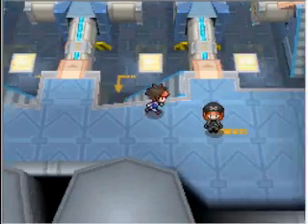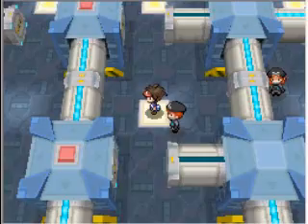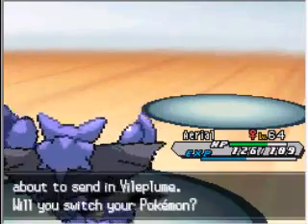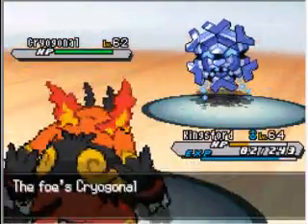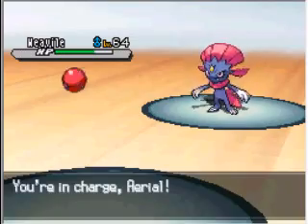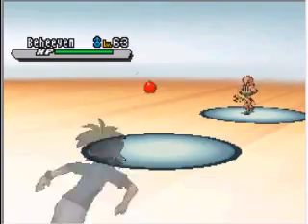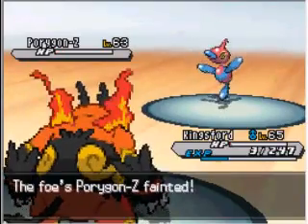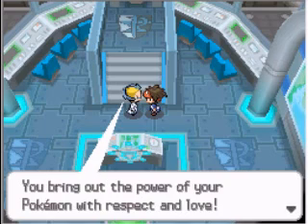Pokemon Volt White 2 Walkthrough 51 - Infiltrating Plasma Frigate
What is your favorite evolution/pre-evolution of a Pokemon from a previous generation?  Answer in the comments!! (and yes, I realize that's kinda complicated)

Volt White 2 is a hack of Pokemon White 2 made by Drayano60.
Here is a link to his video where you can download the latest patch (V 1.1):
Looks like you can download the pre-patched version there too

I'm also currently LP'ing Pokemon Bloody Platinum! Here's the link if you want to check it out: